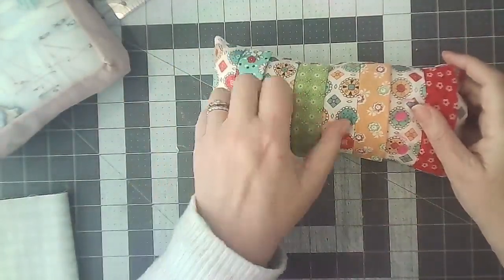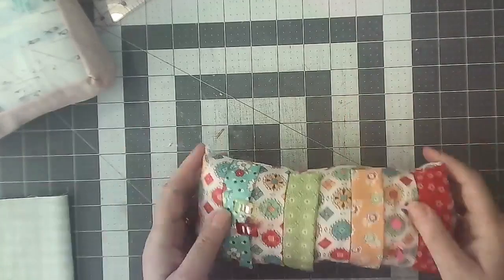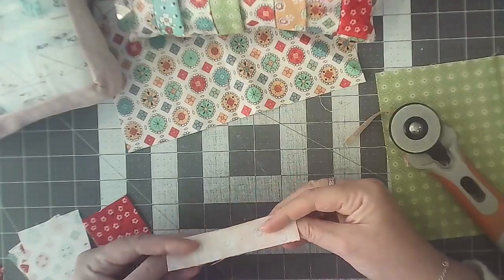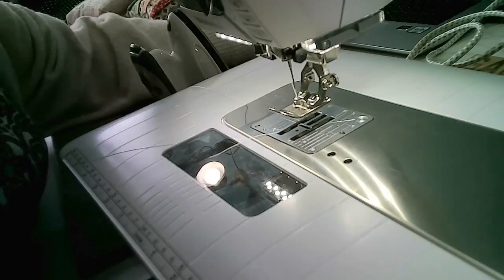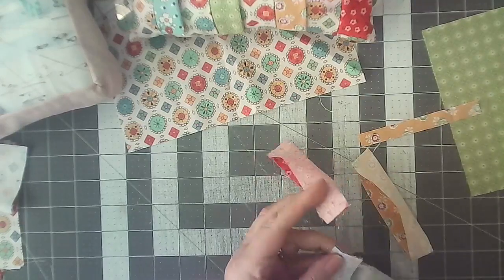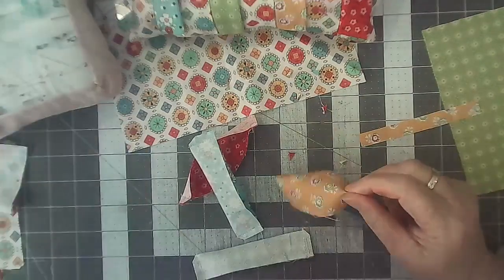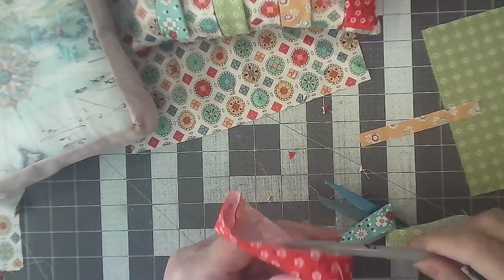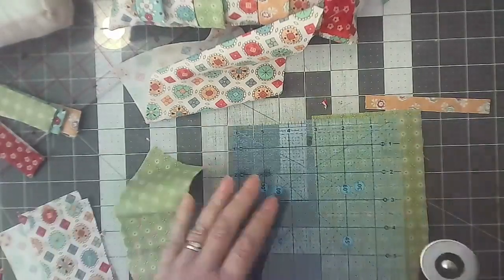White Gecko... How To... Wonder Cushion - 23.04.24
Join Sarah Jane as shows you how to make this cute cushion for pins & clips.

This is a recording of a Facebook Live broadcast on the date stated.

Most of our videos start with new items in our shop or sale items, etc so please feel free to skip this if this isn't your bag!

or visit our Facebook page to learn more about us.